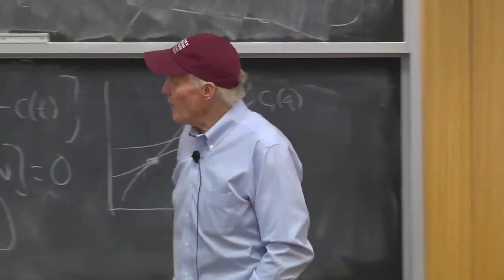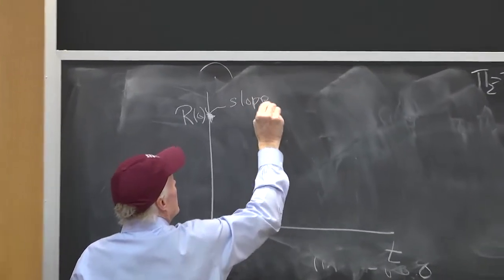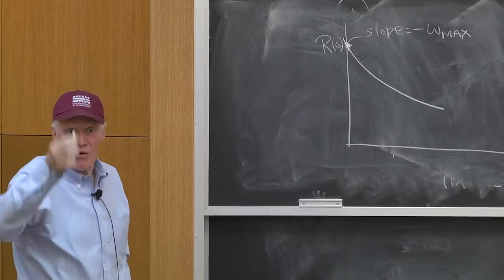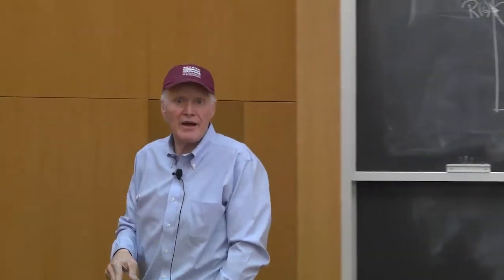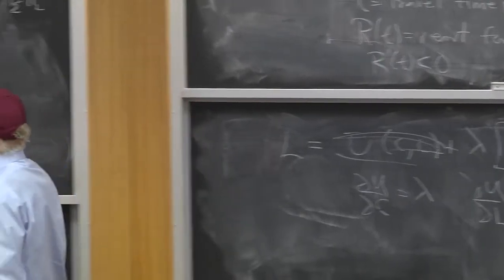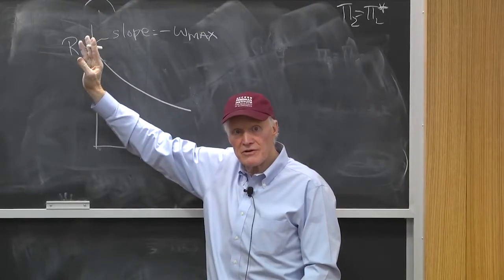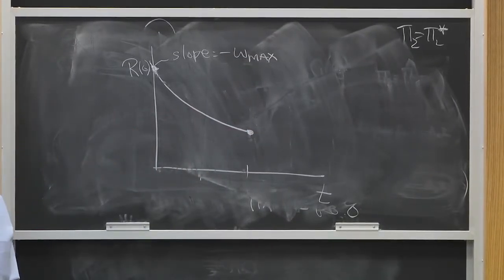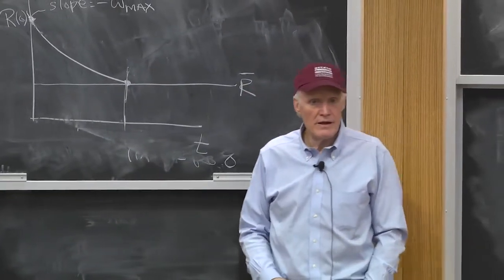Compensating Differences: Equilibrium rents and allocations